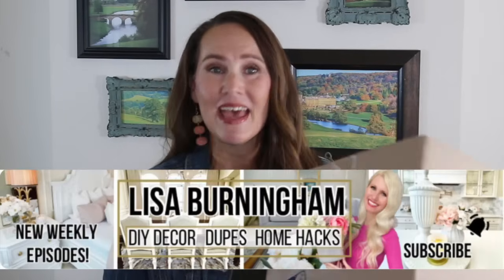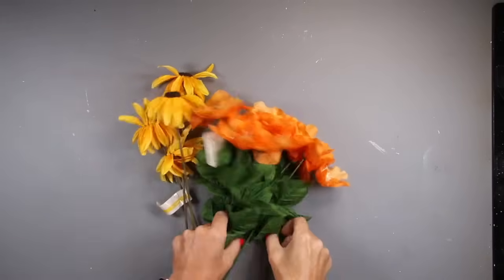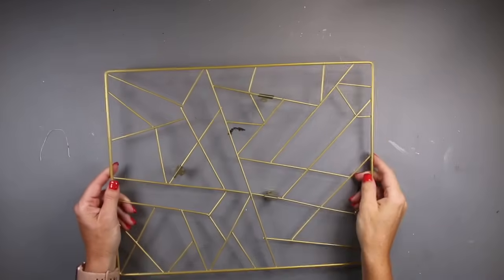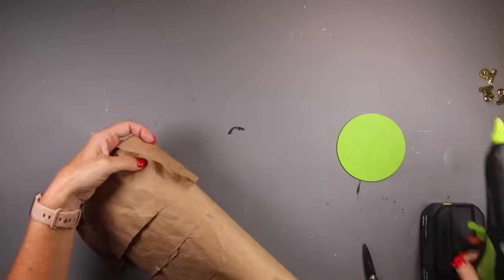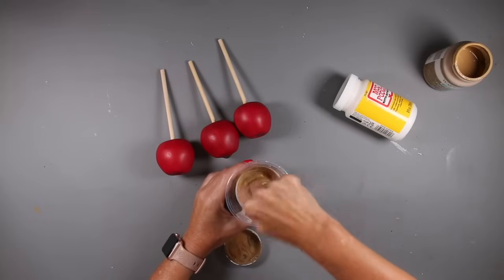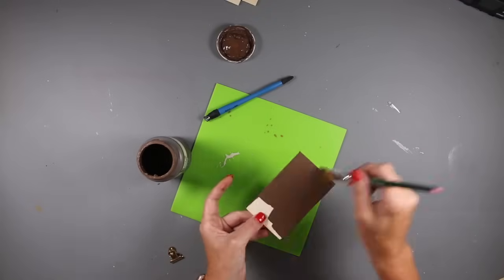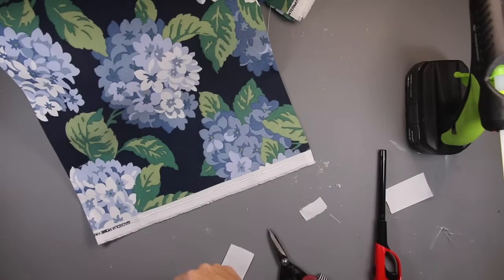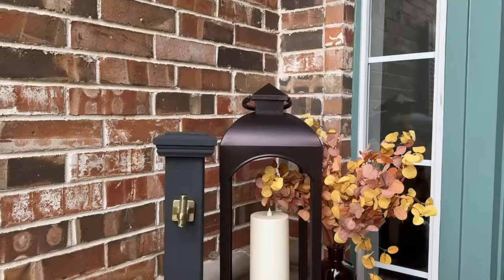Cozy FALL Decor & DIY Ideas! Mystery Box Challenge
Looking for cozy fall decorating ideas? Today, as part of the DIY Mystery Box Challenge,  I am sharing 9 fall DIYs that you can make to decorate your home for a cozy fall. Enjoy the free fall printables and fall decorating ideas.

Scissors
9.5 inch
5 inch
Glue Guns:
Cordless Detail Tip Glue Gun
Battery Glue Gun
Battery for glue gun
          (Shop around for best battery pricing)
Heat Gun
Torch Paste
Zip Snips
Miter Shears
Cricut Explore 3
Sublimation Printer
Heat Press
Photo Printer
Paper Trimmer
Paint Brushes 2 pk 1.5 inch Paint Brushes
Silicone Mats:
Large (green)
Small (8X8)
Favorite Large Mats
White Slap Bracelets
Tape Cap
Tape Dispenser
Wood Glue
Gel Super Glue
Gorilla Construction Adhesive
Rotary Cutter
Spray Tent
Lazy Susan
 Salt Wash:
42oz (best price value)
Mini Stapler
Surebonder Triggerfire
Crop-a-dile hole punch
Mini Table Top Vacuum

All footage, photos, and designs are my own and may only be used with my permission. My videos are not made for children. Supplies, tools, and many of the products are not safe for children. Before using any tool, make sure to review the safety guidelines and best practices created by the manufacture of that tool.